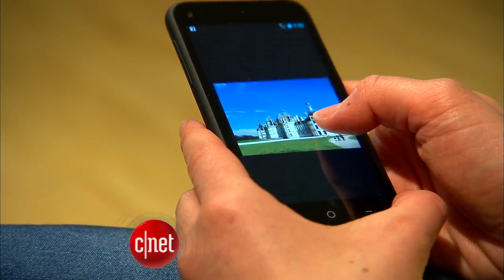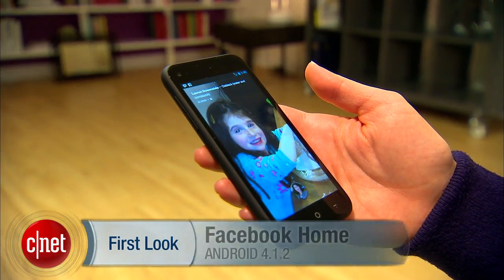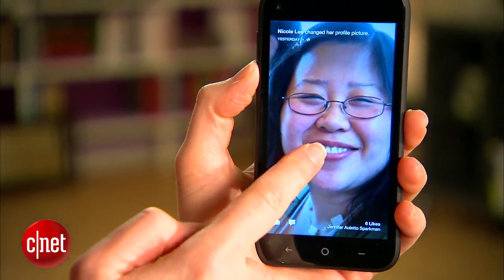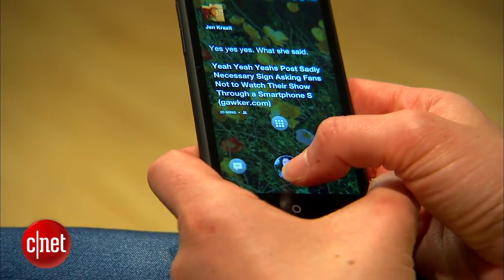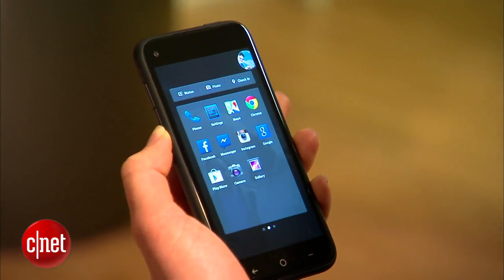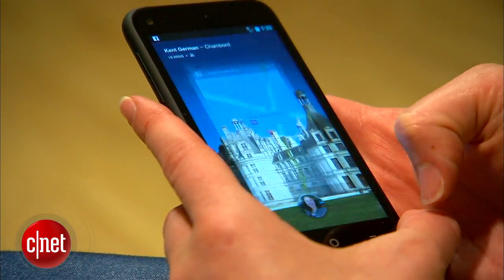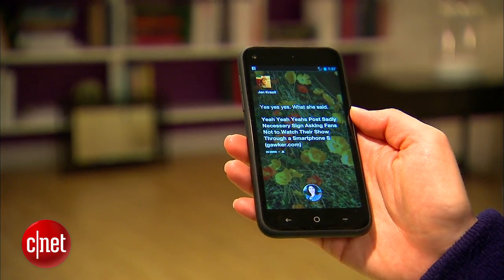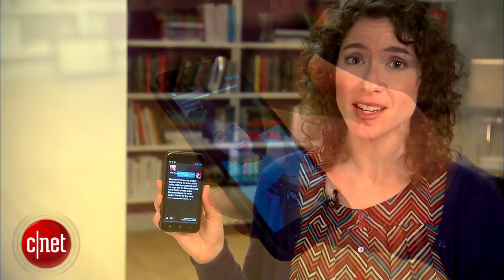Facebook Home for Android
Social networking has never been closer to your fingertips than with Facebook Home. Whether that's good or bad is up to you.